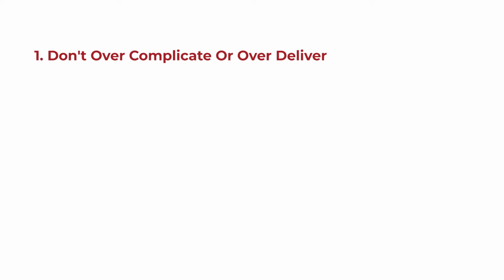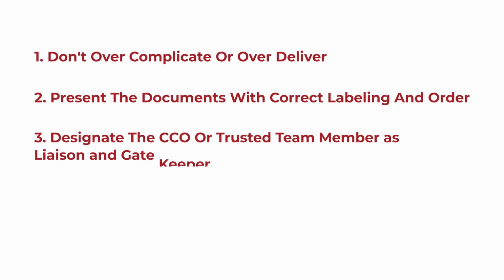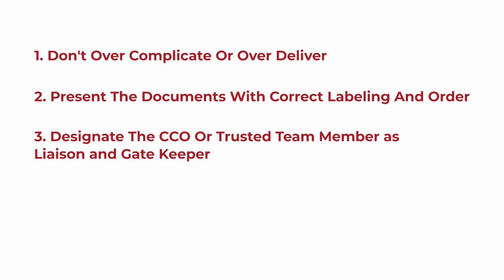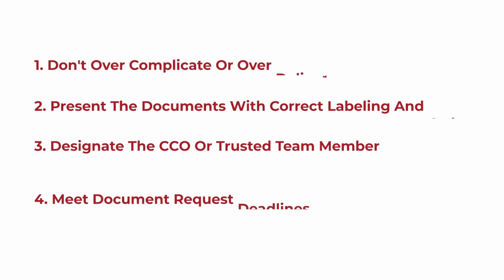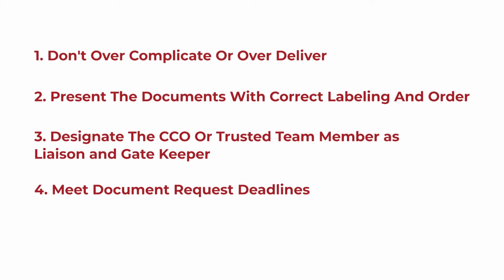Tips on How To Produce The Right Document For An Examination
Welcome to Jacko Law Group’s Securities Law Regulatory Compliance podcast.

In this episode, we provide some tips and considerations for firms can best produce the right documents for an SEC examination.

Jacko Law Group, PC (“JLG”) is a dedicated team of professionals with extensive expertise in the securities, corporate and financial industries. From SEC regulatory exams and investment adviser counsel to private equity concerns and general corporate counsel, our team is well-equipped to provide the sophisticated legal insight and advocacy our clients require.